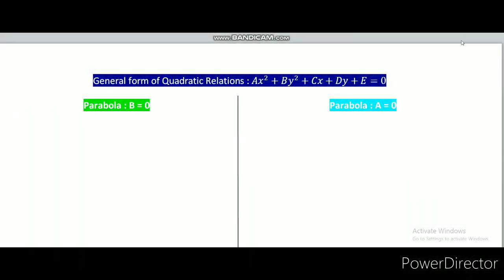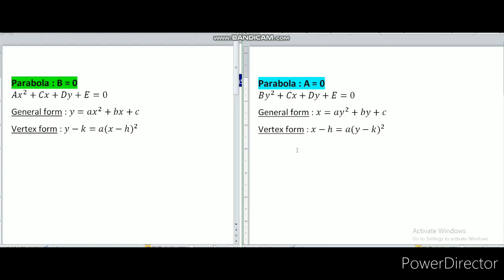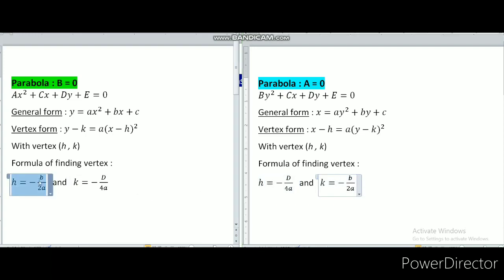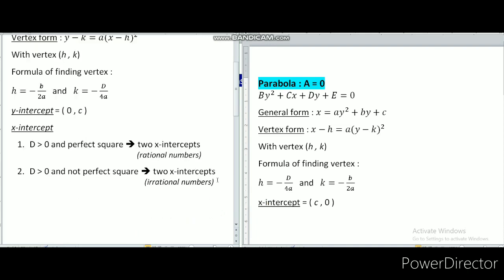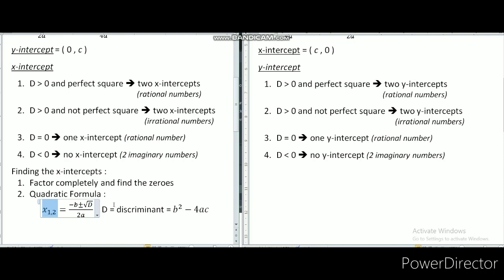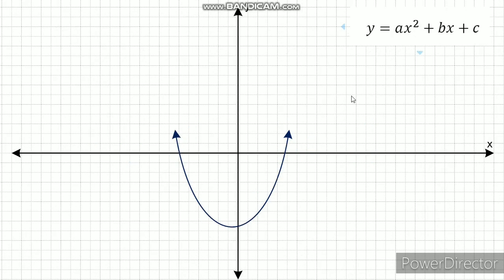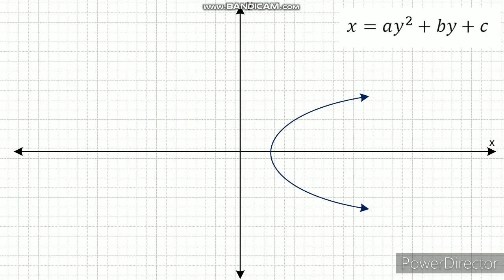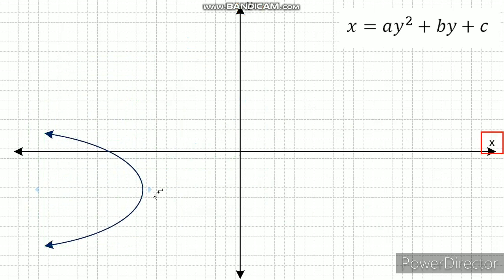Quadratic Relations (Parabolas as Conic Section) for 10th grade Algebra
This is an explanation video about parabolas which face upward, downward, left and right as part of Chapter 9 Quadratic Relations and Systems for 10th grade. This video is explained by Mr. Martin as SOR Cahaya Bangsa Classical School Math Teacher.

The songs that are used in this video:
1. "God Only Knows (Timbaland Remix)" by for KING & COUNTRY + Echosmith
2. "Death Has Died" by Andy Mineo - instrument only